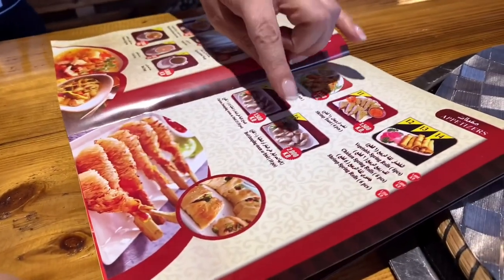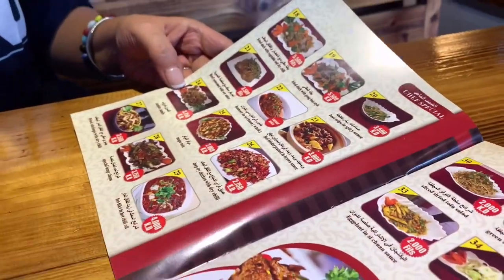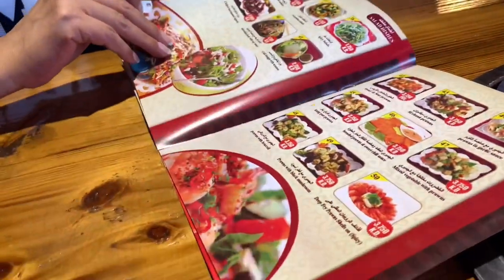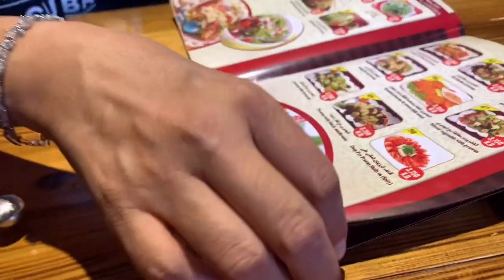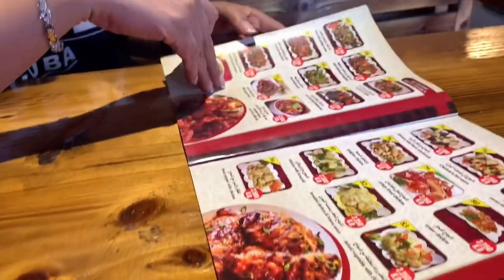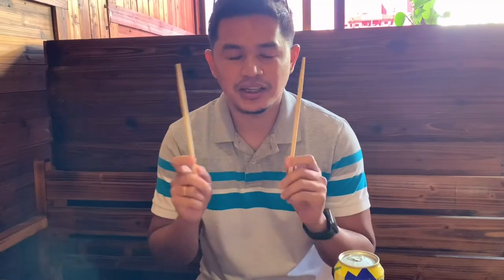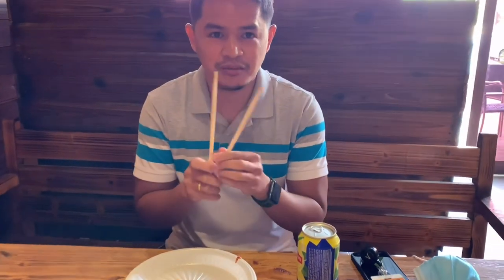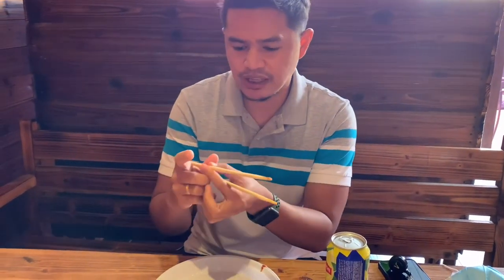AUTHENTIC SAMGYUPSAL IN KUWAIT| JD World Channel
Authentic and Legit Samgyeopsal found in Kuwait. Tagal ko ng naghahanap ng ganito dito sa Kuwait guys and finally nakahanap din and thanks to my friend na nirecommend sakin to at nilibre pa ako ehe, see for your self! Enjoy po!

You know the drill guys, kailangan pa bang imemorize yan ehehehe, loveu mwah!

Jo&Di Fav

Kloud9 Channel

Jakob Deejan Video Diary

For better quality of video watch it on HD!